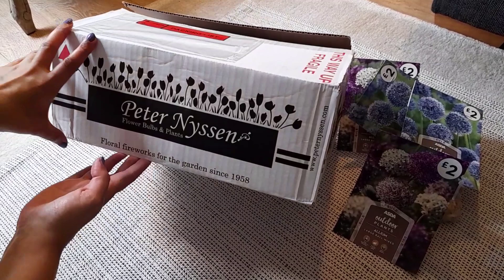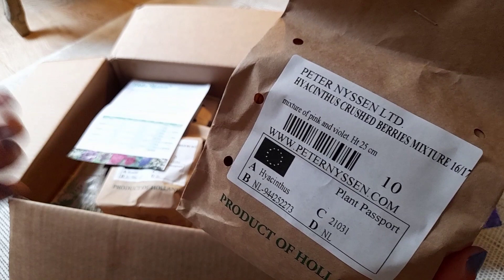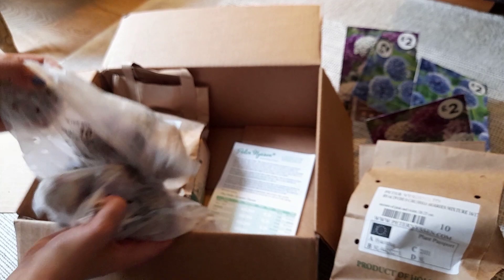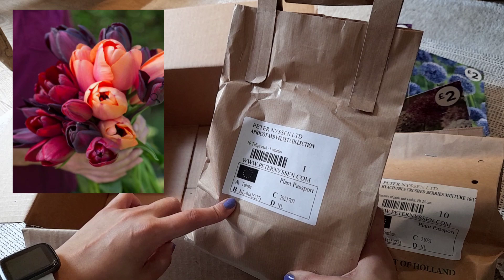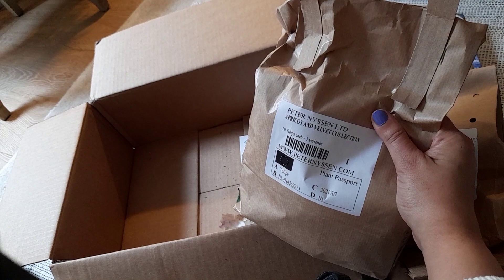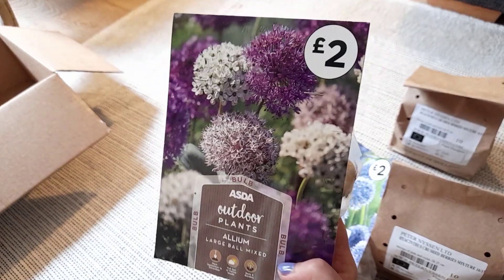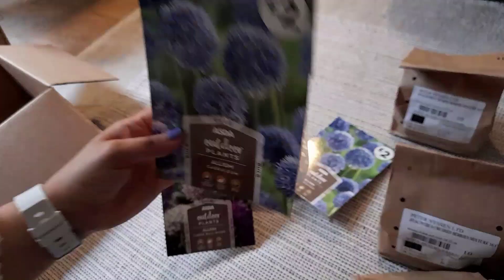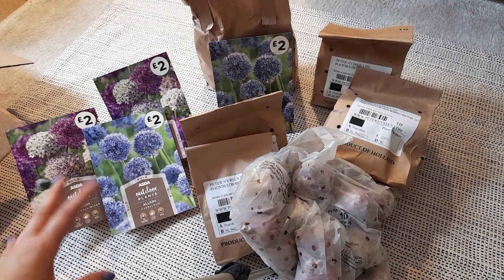Spring Bulb Haul - Peter Nyssen & Asda - Hyacinths, Tulips, Alliums 🌷